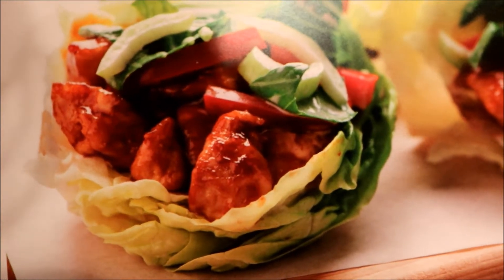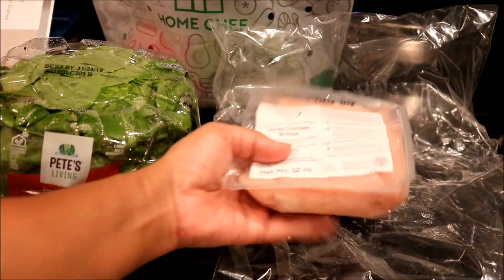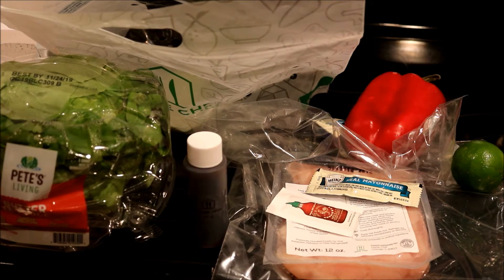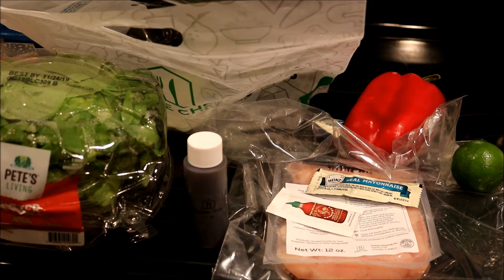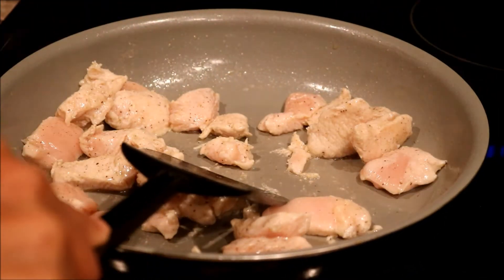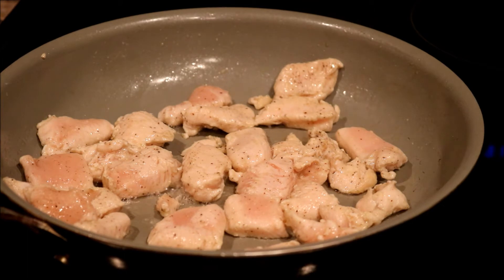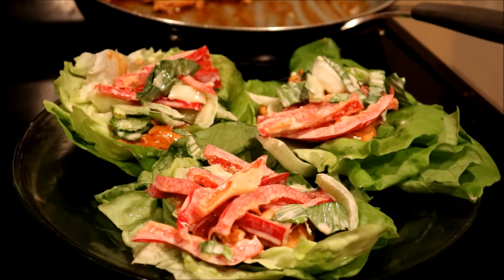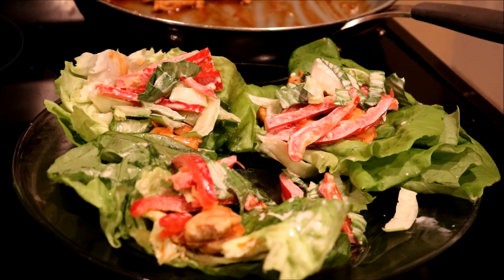Teriyaki Chicken Lettuce Wraps with Bok Choy Slaw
This meal is from Home Chef. The meals come in a insulated box with ice packs to keep everything fresh. 99% of the meals are delicious.